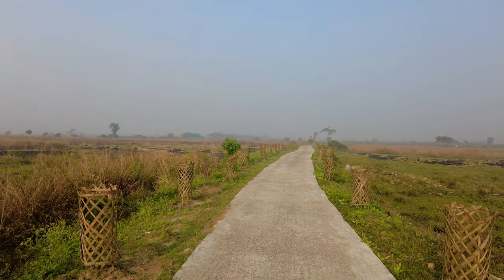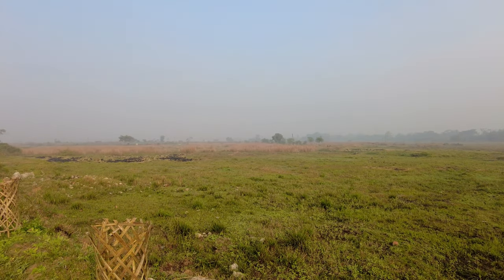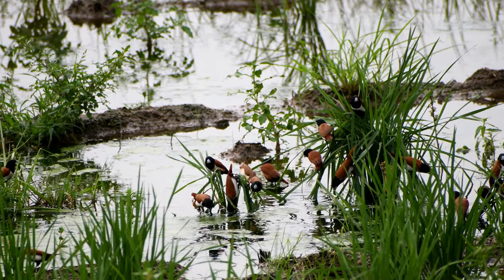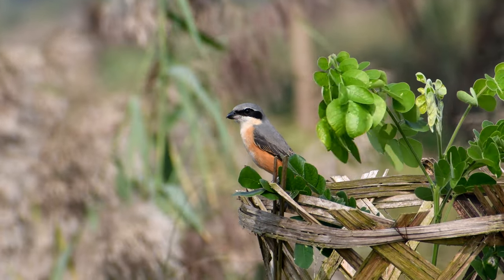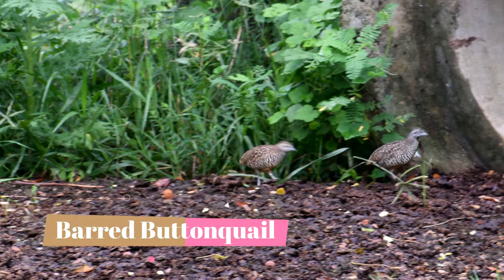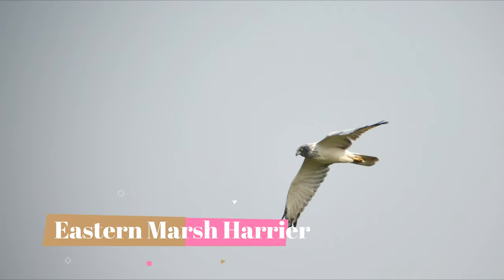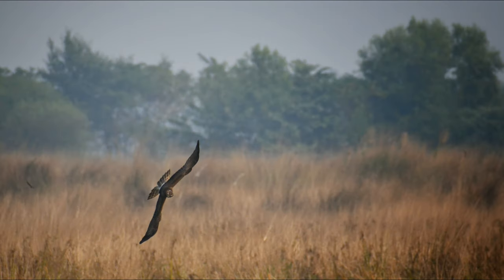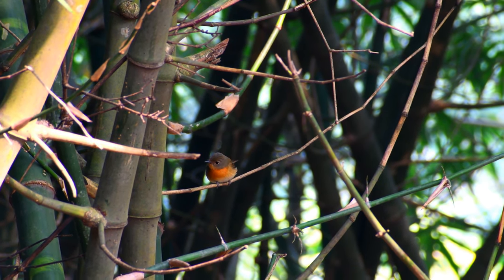Bird Watching and wildlife photography at Singur Tata Project Land | Birds of India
In this video I will explore singur tata project land for winter migratory birds

My Gears:

Main DSLR :

Vlogging camera :

Camera Bag:

Paradise flycatcher India
Indian Paradise Flycatcher
Hooded Pitta
Common Kingfisher
Indian Roller
Sunbird